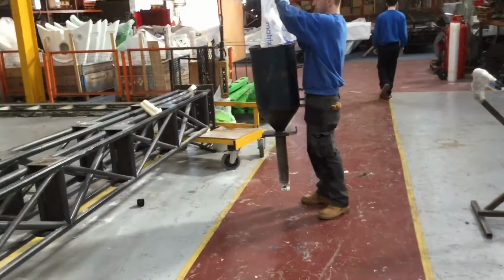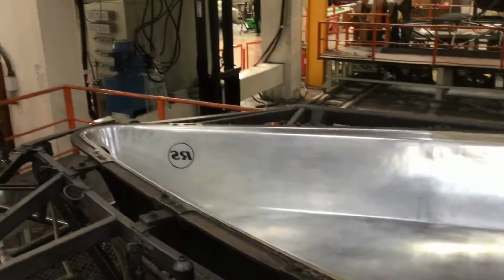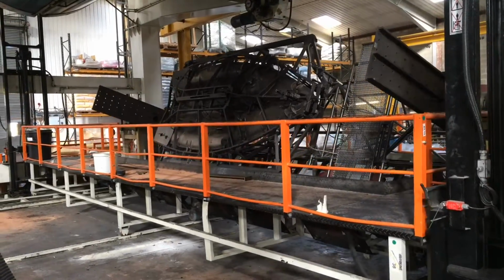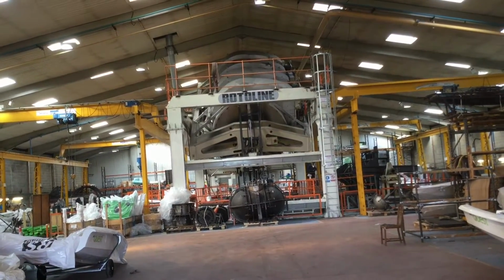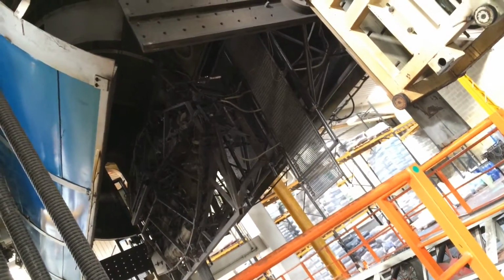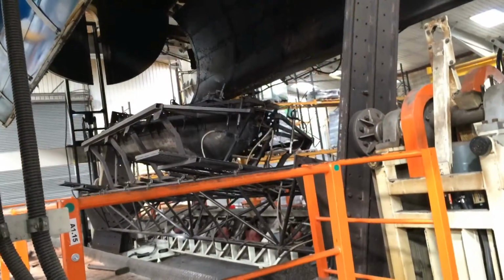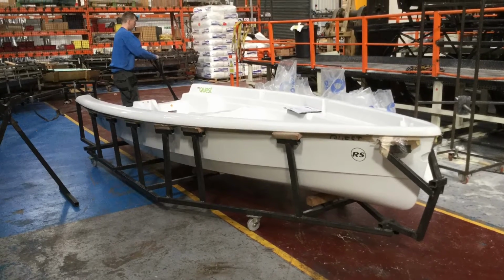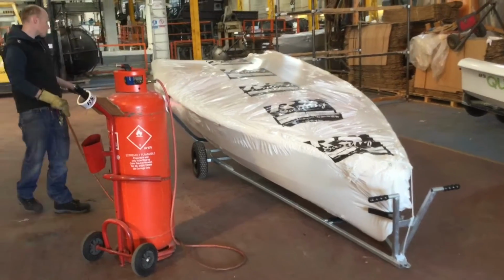How plastic sailing boats are made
A brief introduction into how Roto moulded dinghies are made.